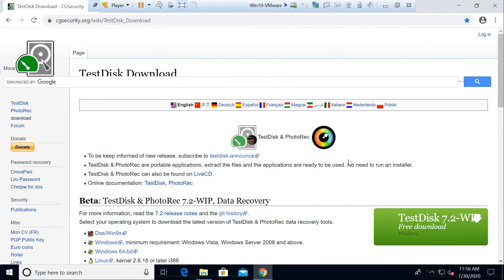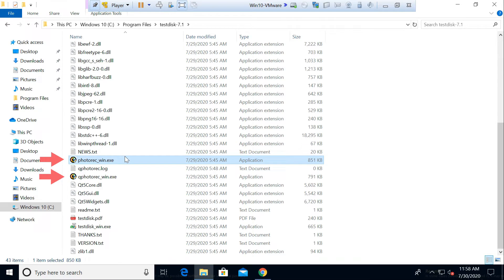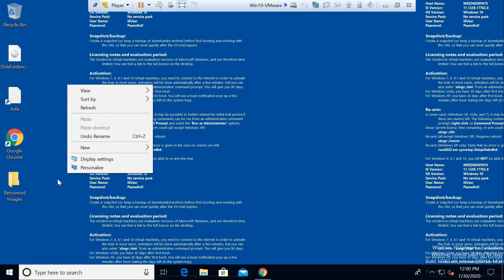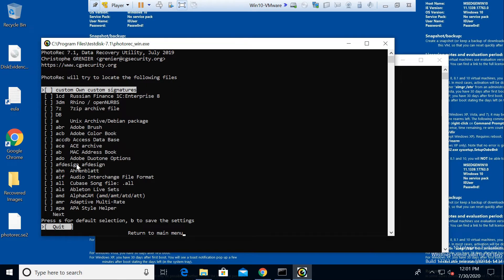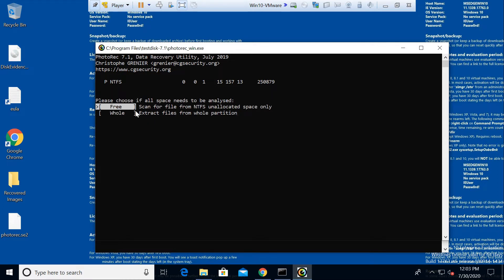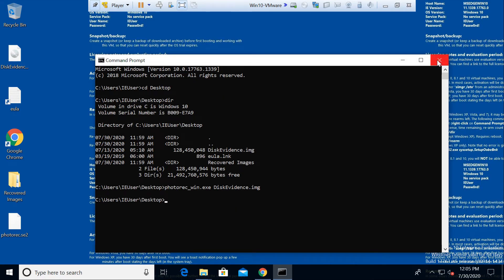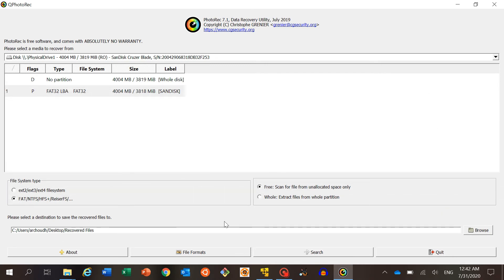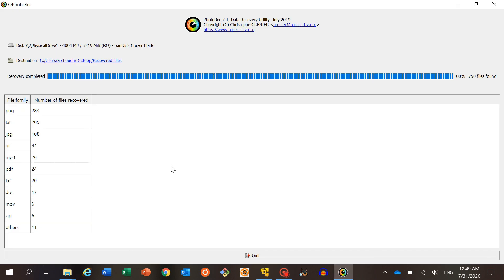Forensic Data Recovery - How to Recover Deleted Photos Videos Documents for Free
DON'T WASTE MONEY ON DATA RECOVERY - DO IT FREE - FORENSIC DATA RECOVERY
There are many situations where you need to recover data either from a disk image, formatted external drives i.e. usb, external-HDD etc. At times it becomes very difficult to get them back at it's original form. So, in this series we are going to discuss how easily you can get back your data from above resources. No extra skill required, just follow the steps and watch the video full to do this by yourself using a free tool.

After this session, you will be able to do the following things by your own
1. Recover data files from forensic disk images.
2. Recover data files from formatted USB, External Drive, corrupted memory card, mobile devices.
3. Become master in Data Recovery using command-line tool and Graphical user interface.
Note- For recovery from external drives, please use the GUI interface as shown in the 2nd demo in this video, connect that device to your PC where you have installed the tool and select that in the option.

Tool that you will be needing

What's next in BlackPerl?
We will come up with more DFIR related topics and will discuss the practical approaches to handle them timely manner.

We are socially active as well-

Chapters-
Introduction & Goals- 00:00
BlackPerl Intro- 01:48
Tool- 02:15
Demo1- 03:06
Demo2- 11:51

Be CyberAware!!